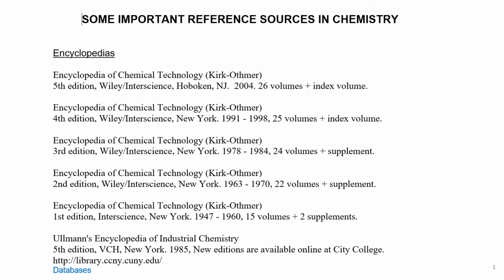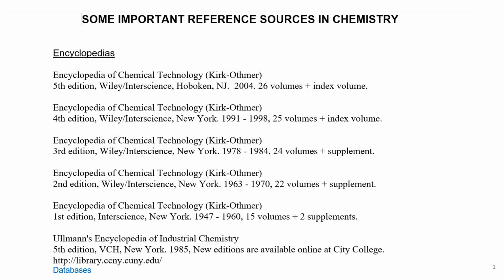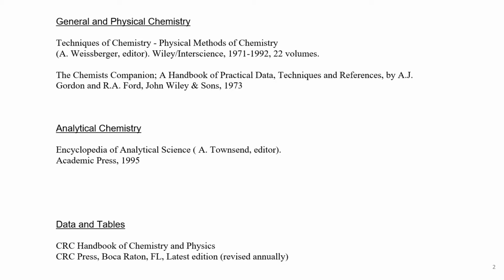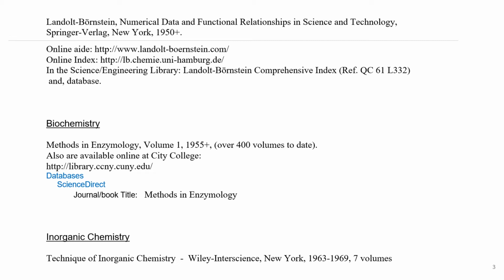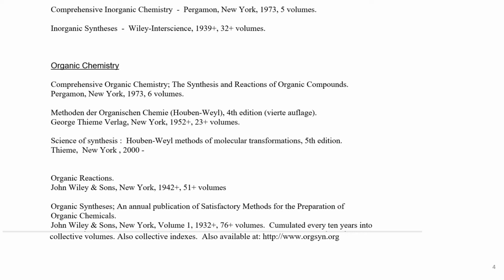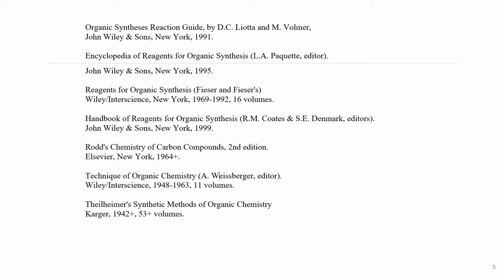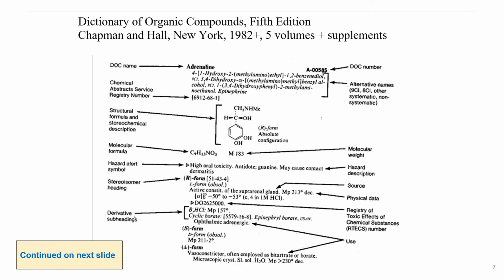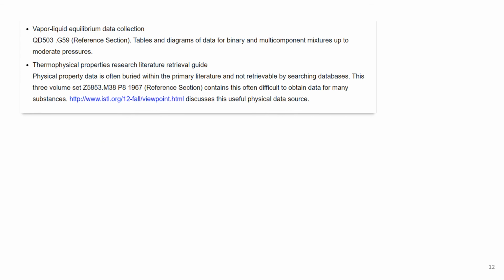Printed References Sources